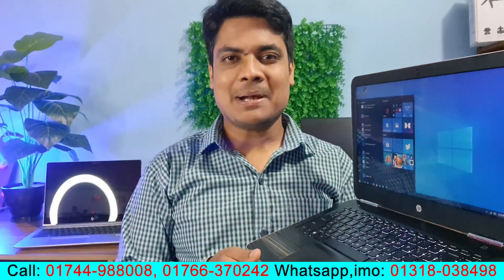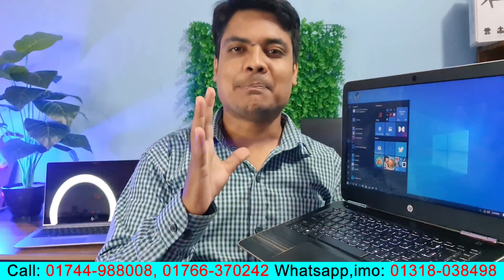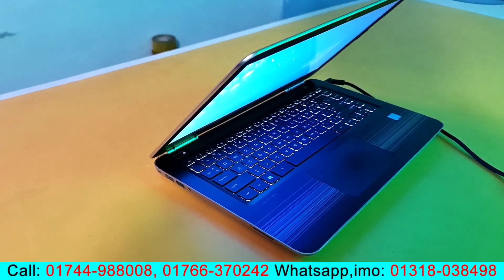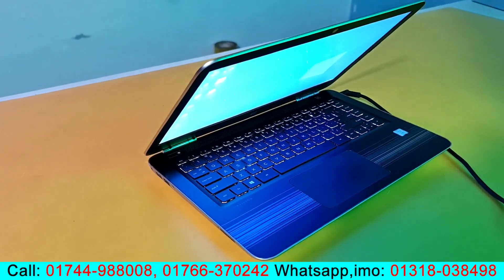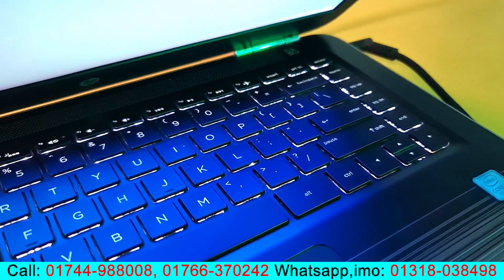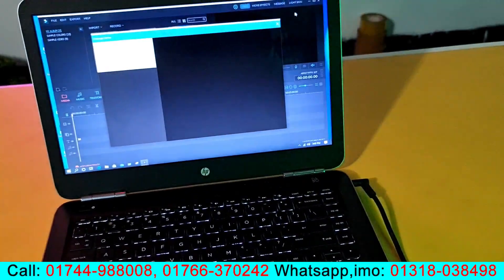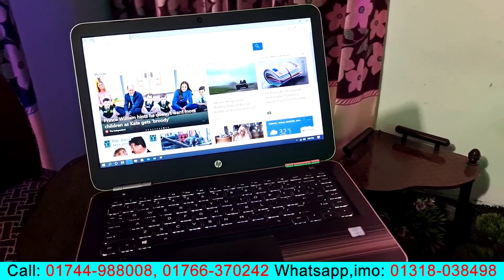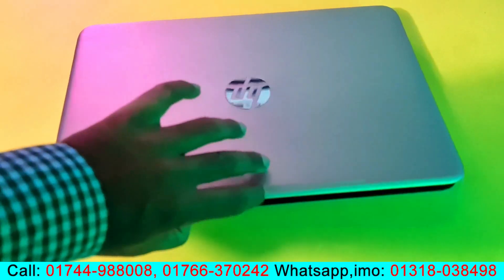পানির দামে ল্যাপটপ, HP Pavilion 14 intel 7th Generation Core i5 Processor Laptop Review,Water Prices